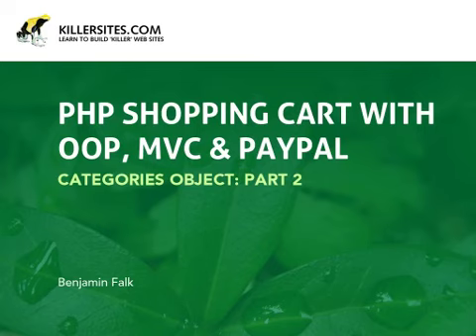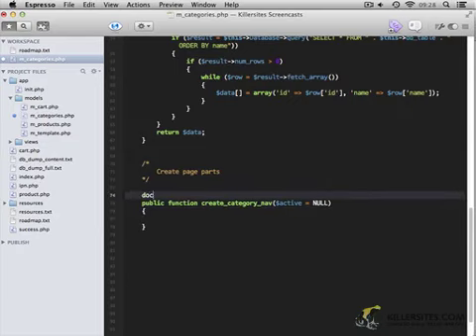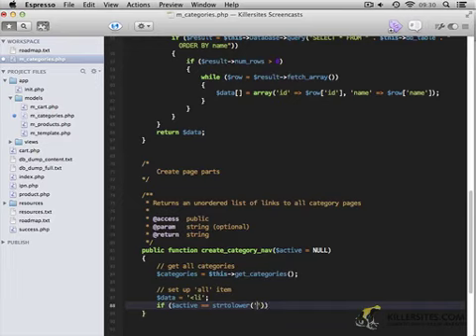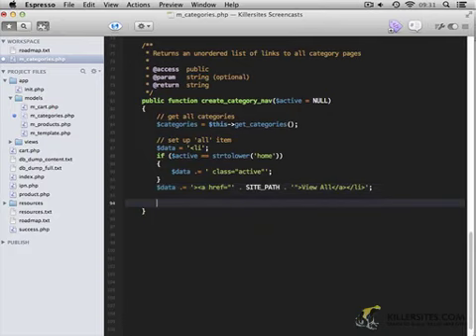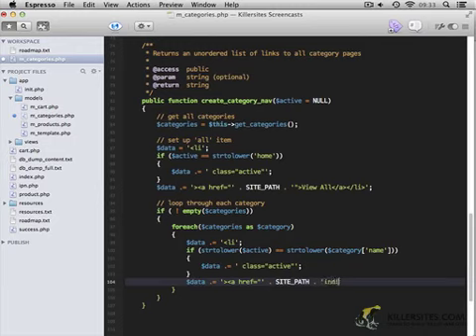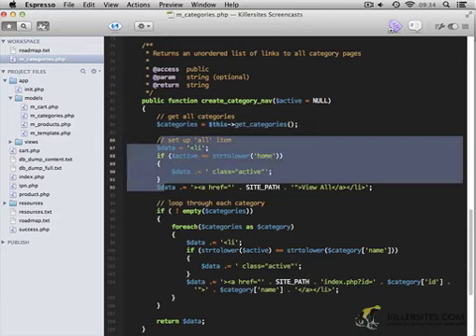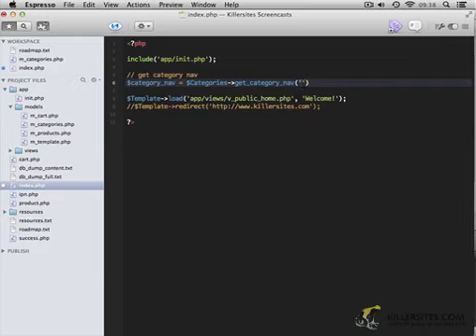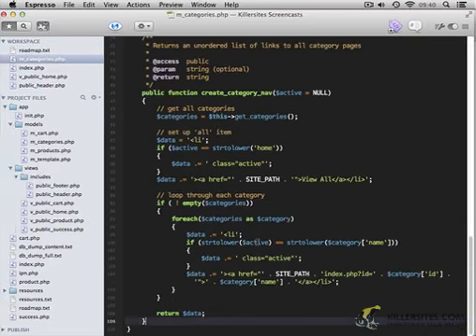php cart oop mvc 12